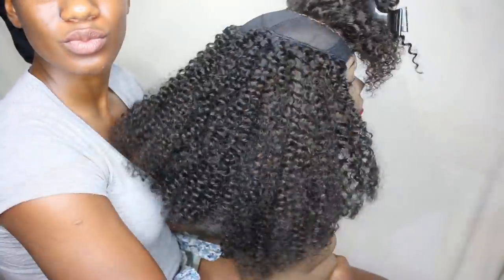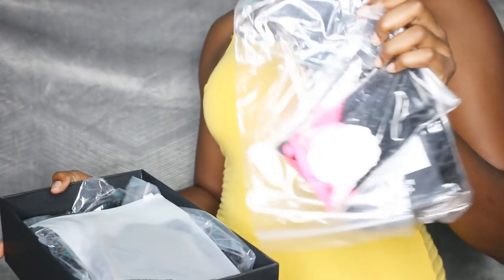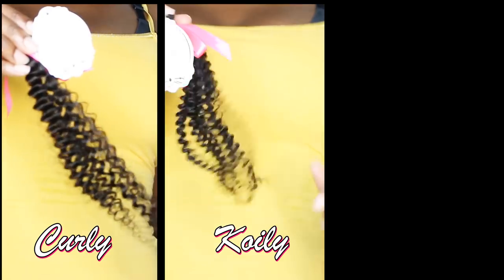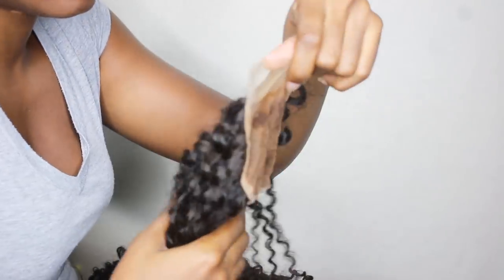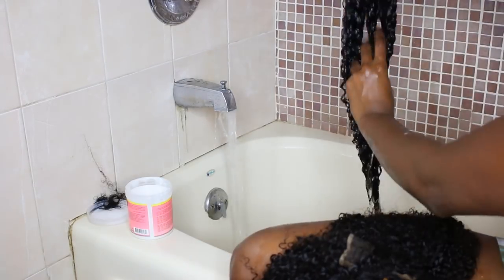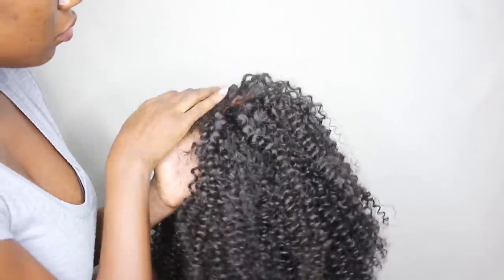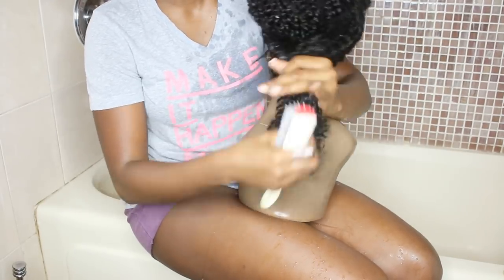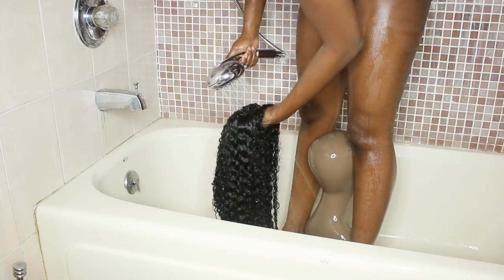STEP by STEP Curly Hair Routine | ft. HerGivenHair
Curly weaves || 16" x 16" x 18" Bundles

Curly closure || 18"

HerGivenHair Black Friday Sale is here! Starts from Nov.21-30.
$10 off for order $100+
$30 off for order $200+
$50 off for order $300+
$80 off for order $400+